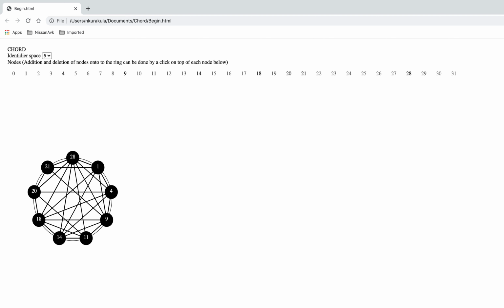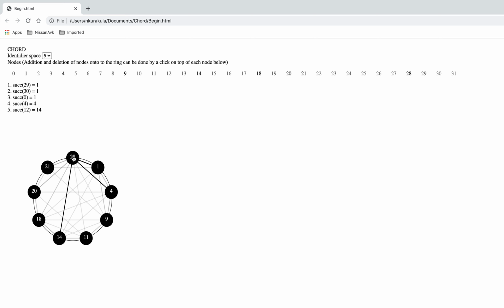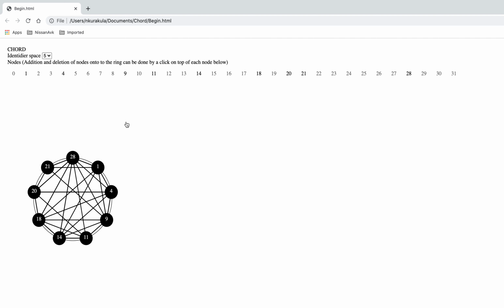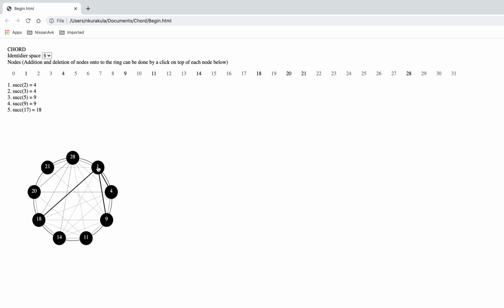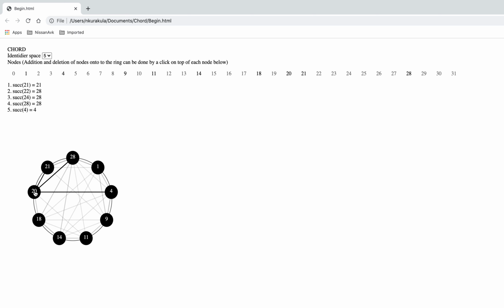Demo video for chord protocol